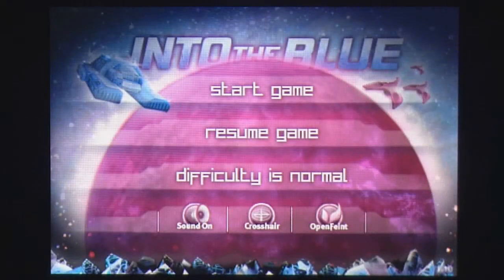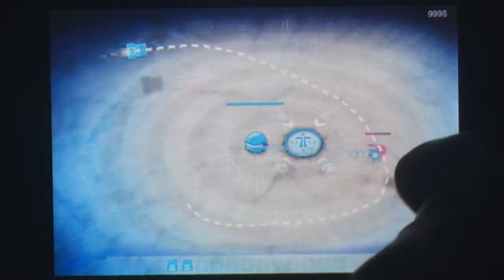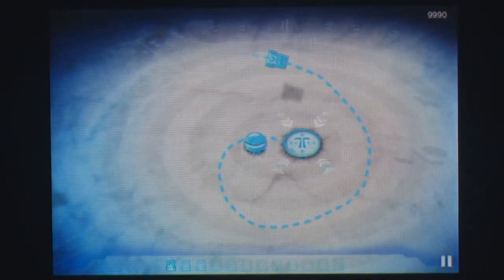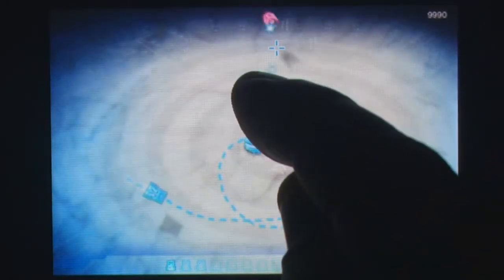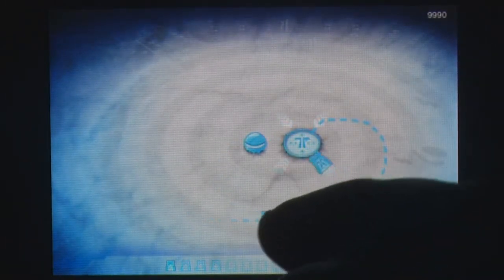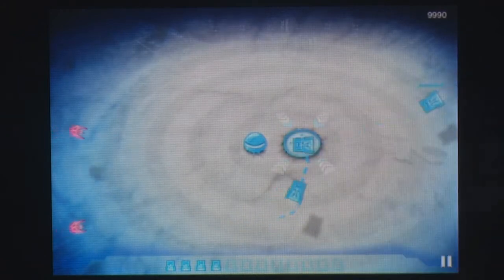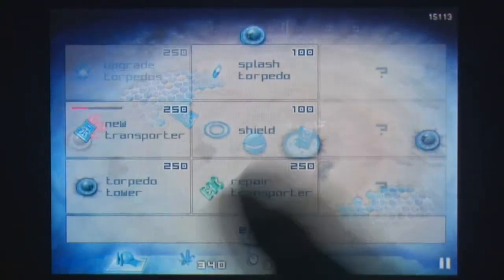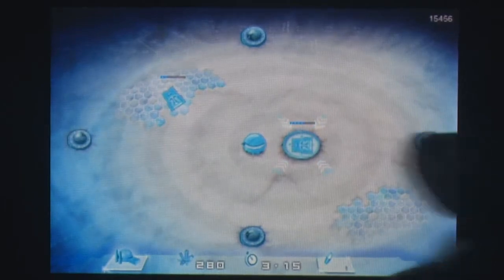Into The Blue iPhone Gameplay Video Review - AppSpy.com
Into The Blue iPhone Gameplay Video Review.